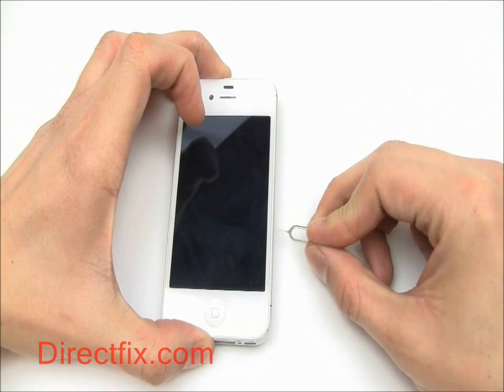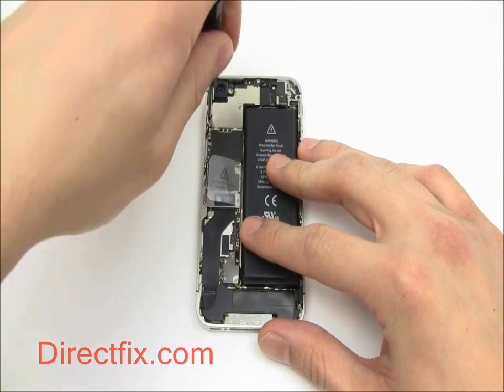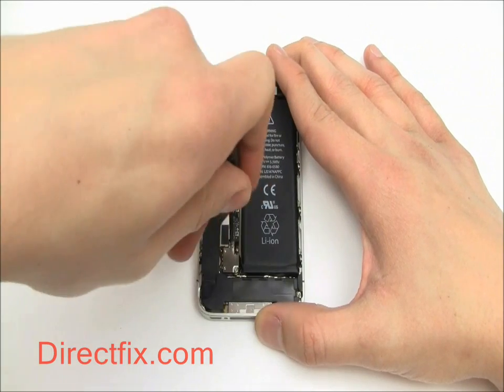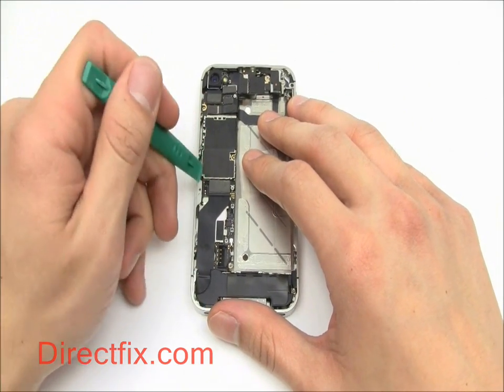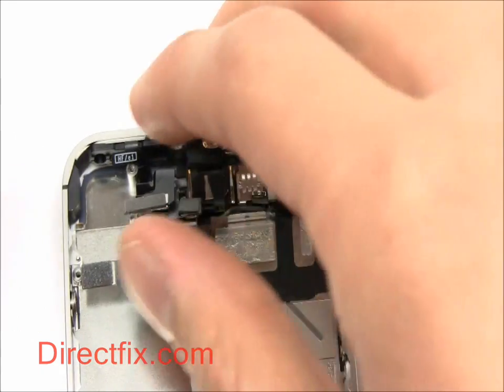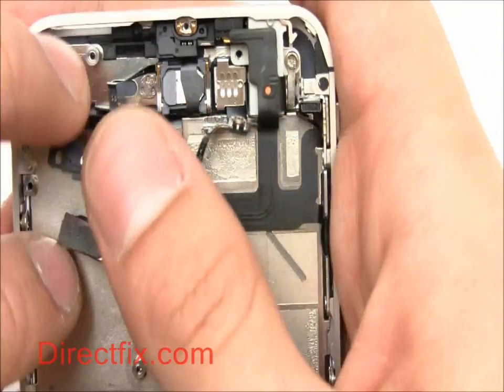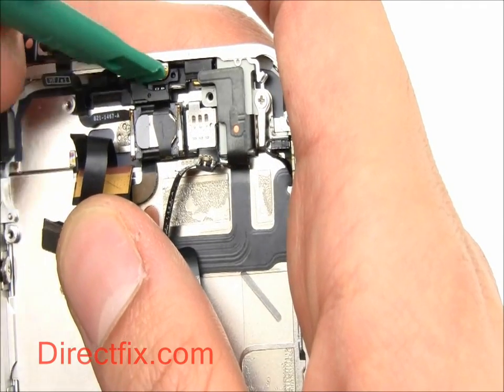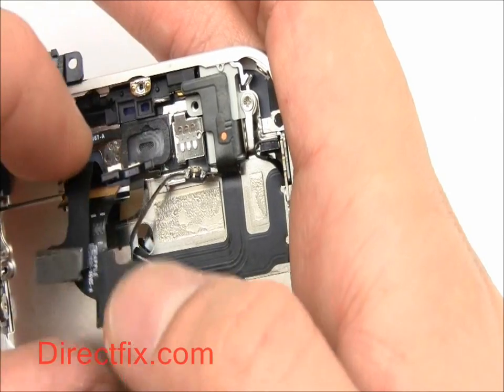FASTEST Repair iPhone 4S Proximity Sensor Not Working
The fastest way to fix the iPhone 4S Proximity Sensor that is not working. This also covers the 4s Power Switch Repair Directions. These are detailed directions that will show you step by step how to replace the iphone 4s Proximity Sensor & Power Switch on the 4S. - Below is a list of tools we used in the iphone 4S proximity repair video. Our step-by-step 4s repair videos are unparallel to any other directions on the market. No worries our iphone support team is only and email away if you need help.

---If we helped you today, please return the favor by following us! --

Additional Information:
This video will show you everything you need to know about how to repair an iPhone 4s proximity sensor with the proper tools and directions. Replacing your 4s proximity sensor is easy and will only takes a few minutes. Fixing the 4s sensor yourself can save a lot of time and money so you do not have to deal with Apple or an iPhone repair shop. Just like all our videos we do our best to help teach you how-to repair the device yourself.

DirectFix assumes no liability for damage or personal injury incurred as a result of the information contained in this repair video. We recommends using safety first when working with any parts or tools including iphone tools, pentalobe screw drivers, xacto knife, spudger, #00 screw drivers on any tools seen or used in this video.

Watching this video does not imply any warranty or guarantee that you will be able to preform this repair. Any injury or damage caused to the device during the repair or from any tools used even if purchased from us are the sole responsibility of the user and not directfix. You are doing this repair at your own risk.